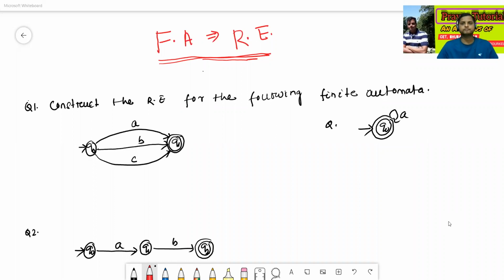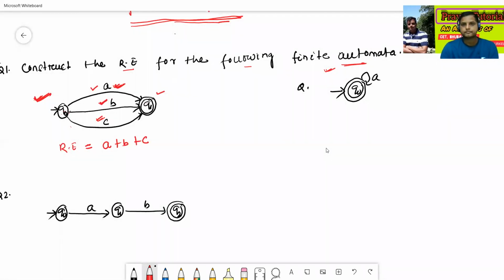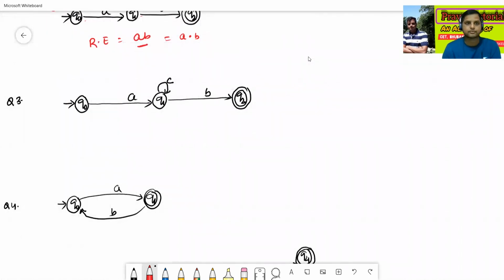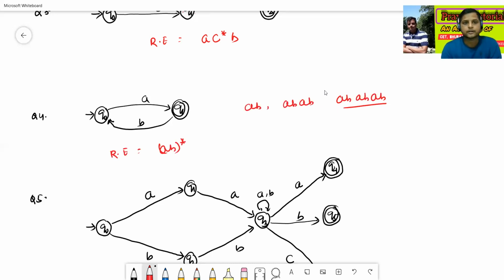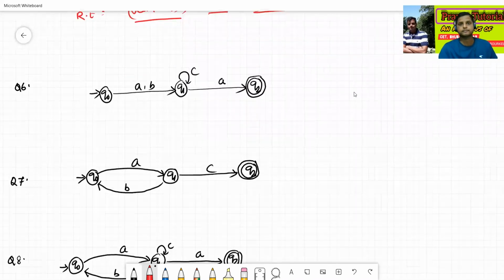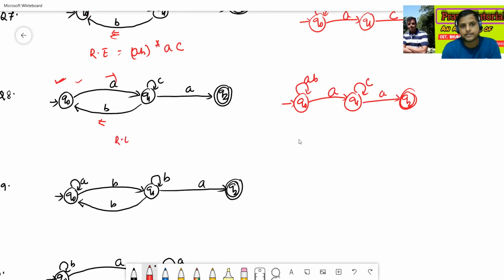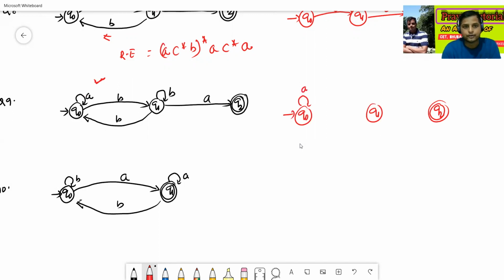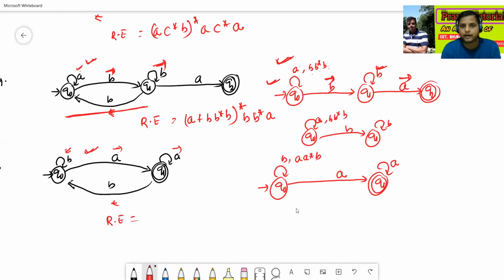Finite Automata to Regular Expression (C30)